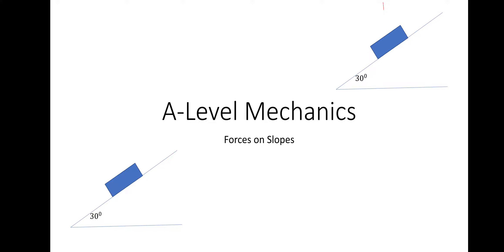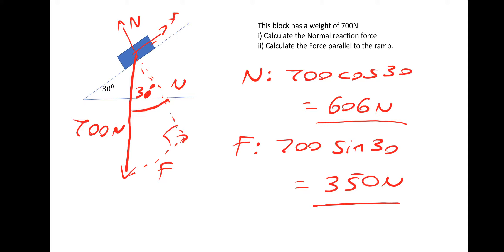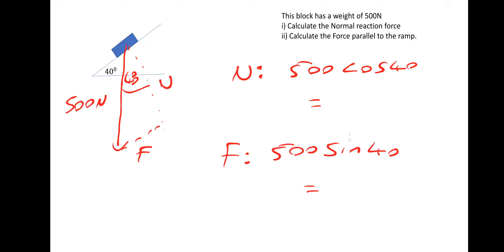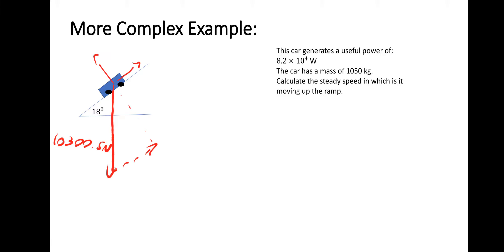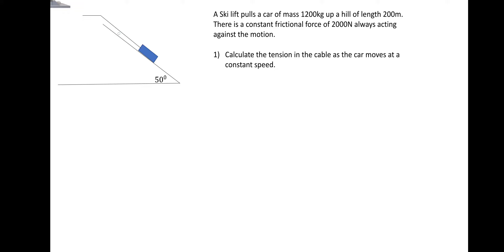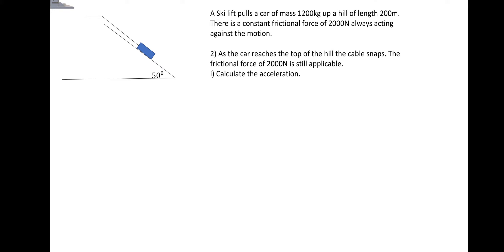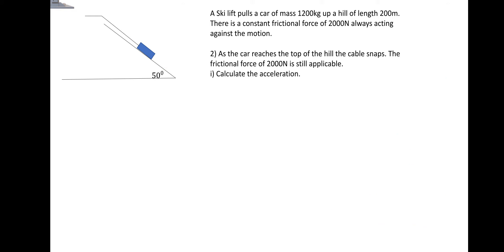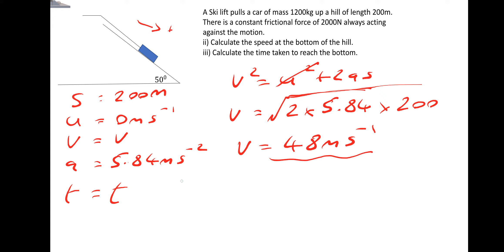A-level Physics, Mechanics Lesson 4 - Forces on a slope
Lesson on finding parallel and perpendicular forces on ramps.